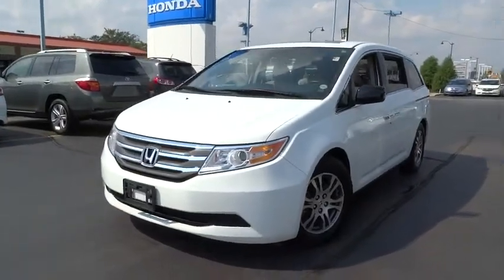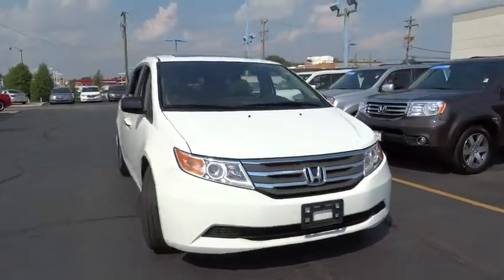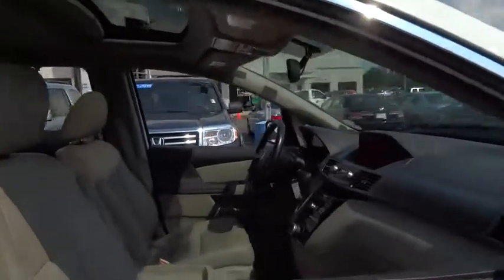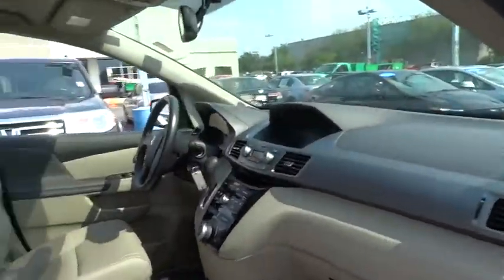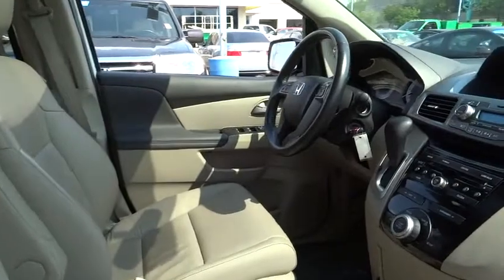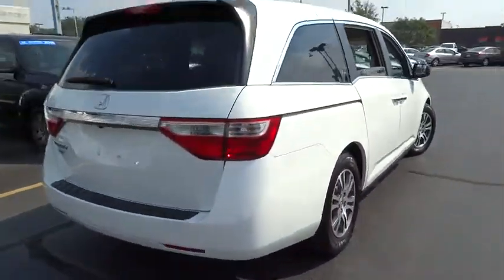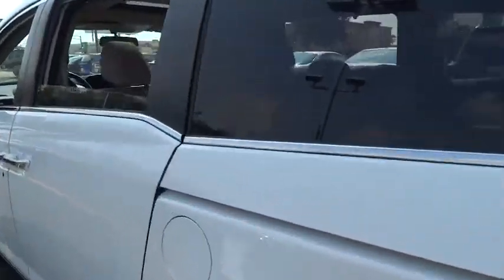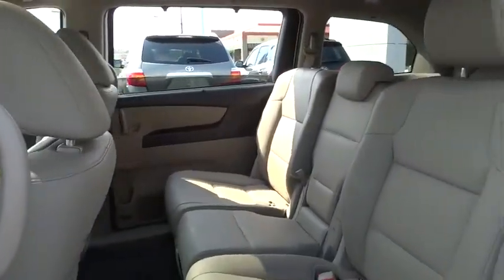2013 Honda Odyssey Countryside, La Grange, Oak Lawn, Westmont, Hinsdale, IL K1208A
2013 Honda Odyssey

Continental Honda
5901 La Grange Road

Call for special pricing *Certification fee included in sales price!* *This 2013 Honda Odyssey EX-L* *Bluetooth* *Leather Seats* *Auto Climate Control* *Satellite Radio* *Multi-Zone Air Conditioning* *Backup Camera* *Hard Drive Media Storage* *Certified* *Please let us help you with Finding the ideal New, Used, or Certified vehicle, - Getting the best prices and incentives available and Explaining purchase, lease, and financing options.* *Continental Honda prides itself on value pricing its vehicles and exceeding all customer expectations! The next step? Give us a call to confirm availability and schedule a hassle free test drive! We are located at: 5901 South La Grange Rd, Countryside, IL 60525.*